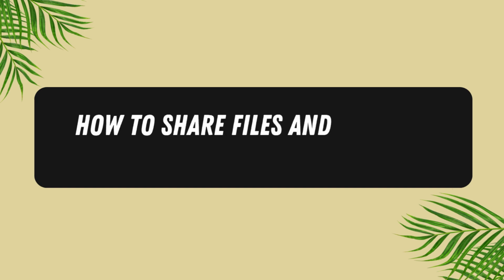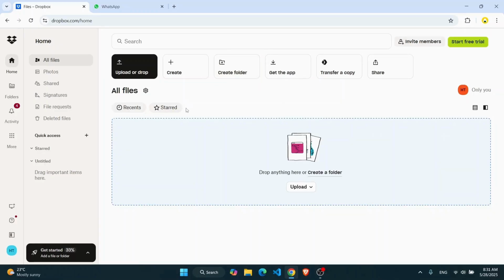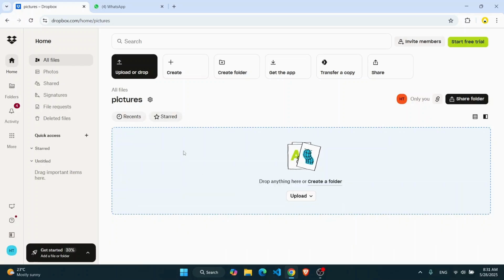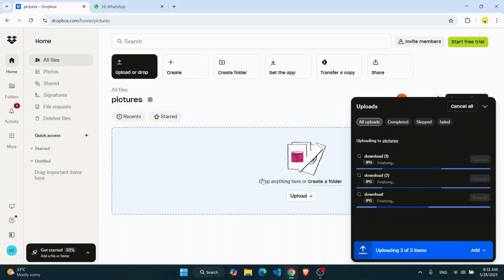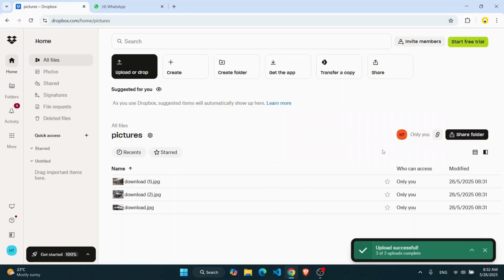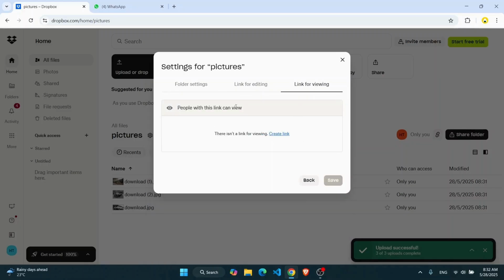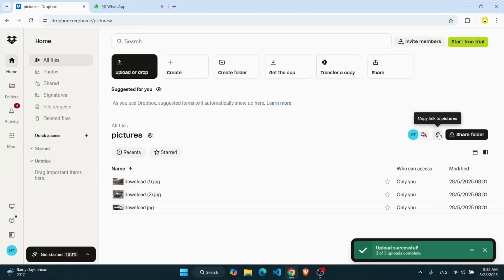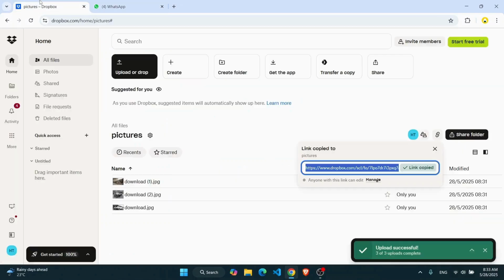How to Share Files and Folders With Dropbox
Learn how to share files and folders with Dropbox quickly and easily in this step-by-step tutorial. Whether you want to collaborate with others or securely share your documents, this guide will show you exactly how to upload, share, and access files and folders on Dropbox.

In this video, you'll discover how to share files and folders with Dropbox, how to upload and share files, and how to find and access shared Dropbox folders.

Timestamps:
0:00 Introduction
0:25 Step 1: Uploading Files and Folders to Dropbox
0:55 Step 2: Sharing Your Dropbox Files and Folders